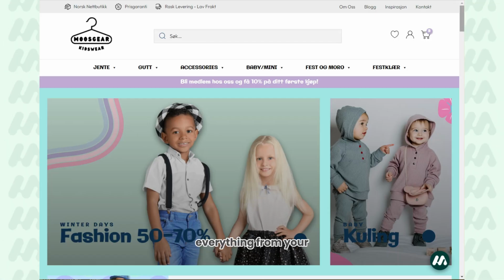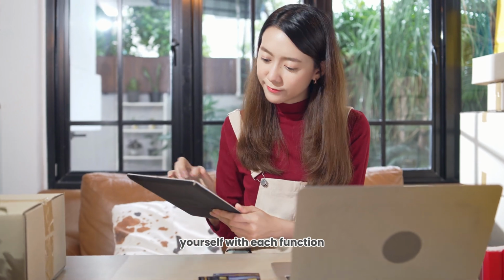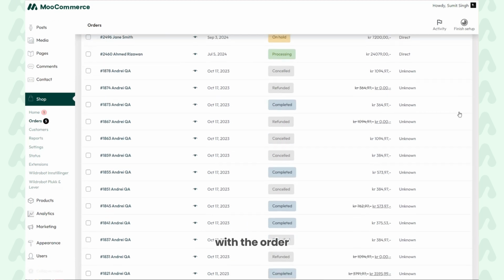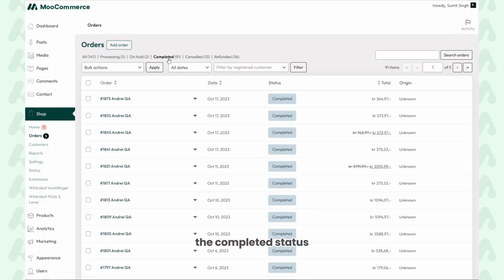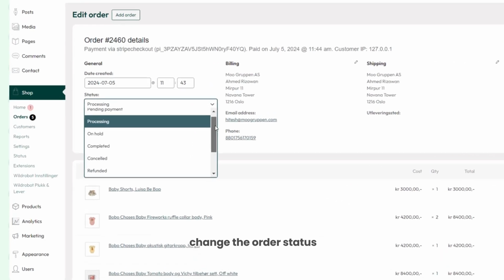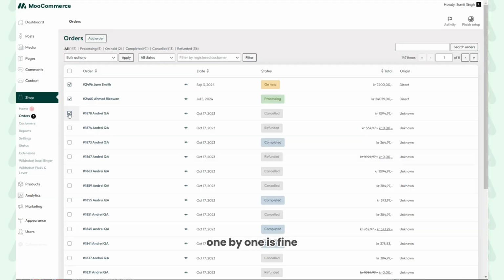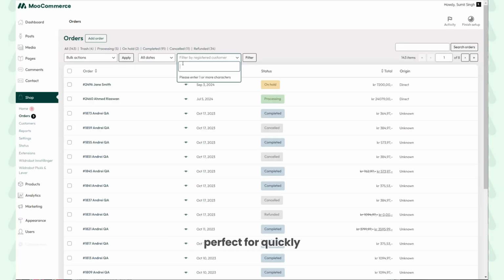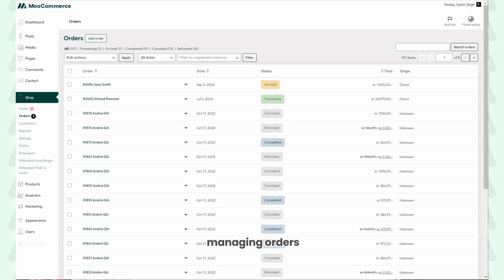Ultimate Guide to Managing Your MooCommerce Store Effectively!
Discover the ultimate guide to managing your MooCommerce store like a pro. Learn essential tips for handling inventory, processing orders, managing customers, and optimizing your store's performance. Moocommerce, originating in Norway, is trusted by well-known clients like Pipelife, BankID, Zalando, US Polo, SpareBank, Fredensborg Bolig, and Olivenlunden. Whether you're just starting out or looking to improve your operations, this guide has everything you need to succeed. Take control of your online business and achieve your goals with confidence!